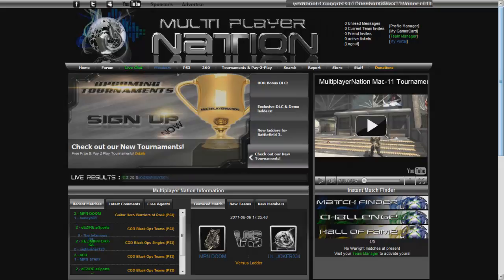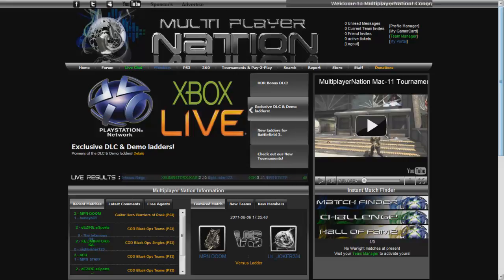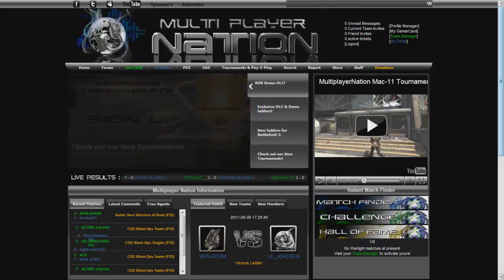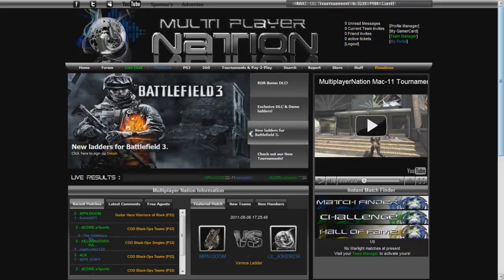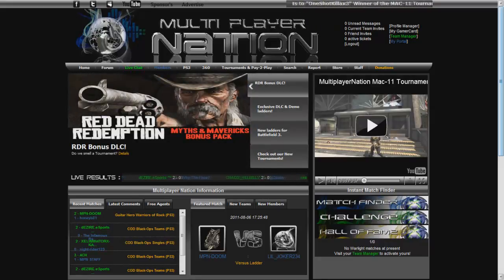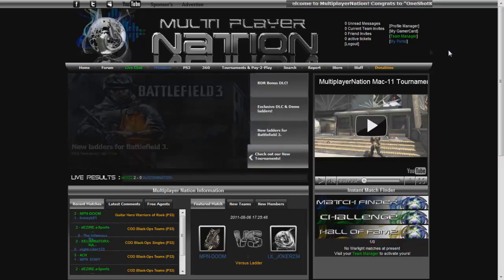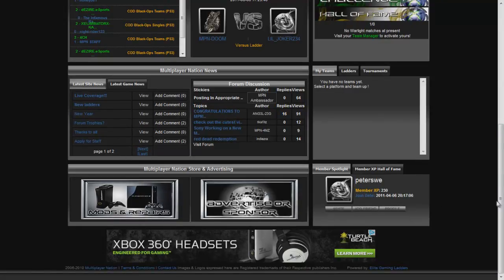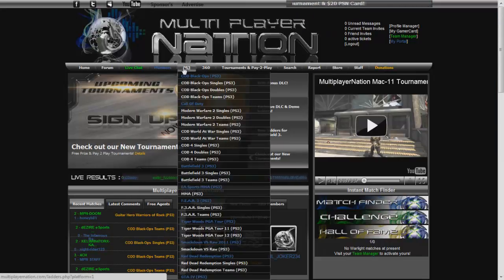MultiplayerNation - The New Movement When It Comes To Tournaments | iPodKingCarter